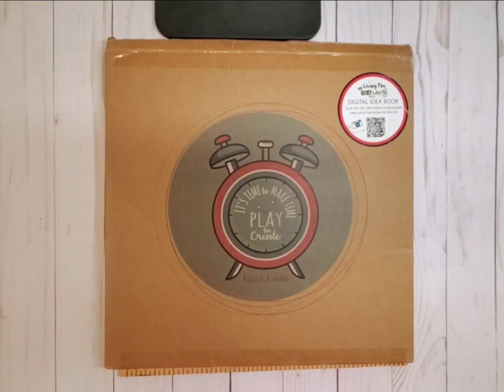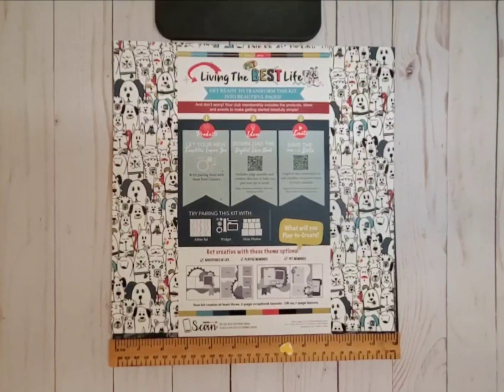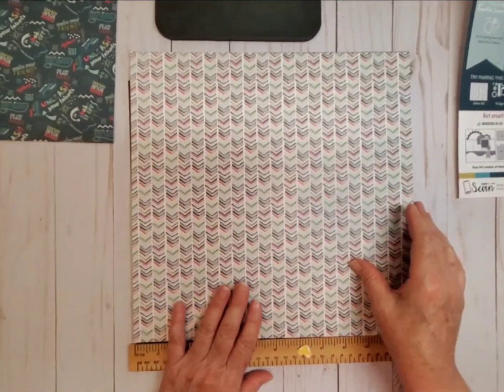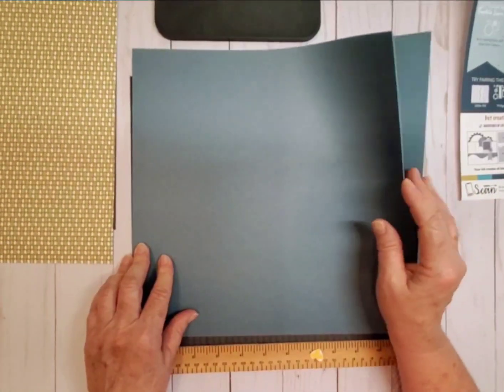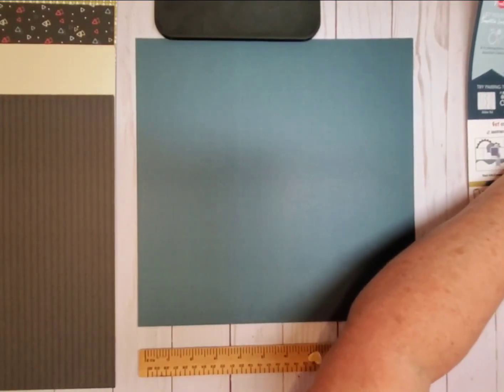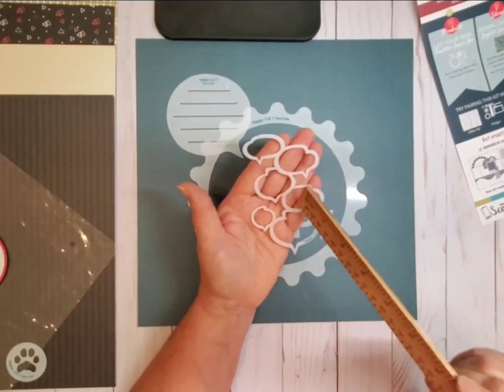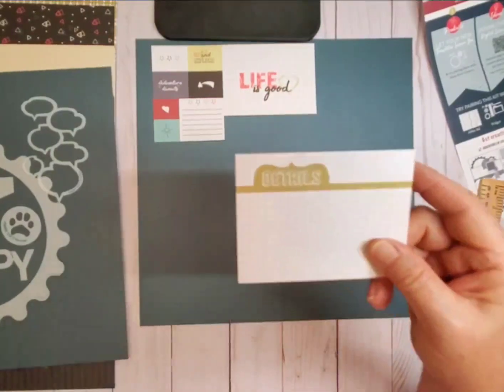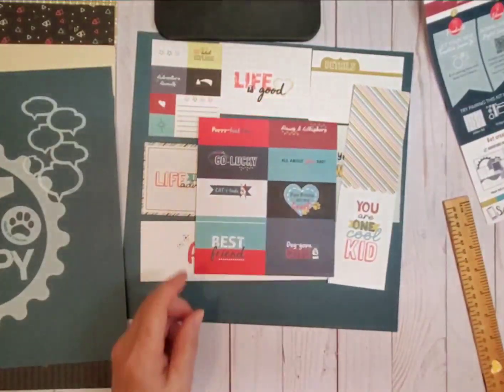Jill Cornelius Kiwi Lane Creative Partner 247096 May 2024 Kiwi Club Kit Unboxing Living The Pet Life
If you would like to purchase this kit it's as easy as 1-2-3!  I'm providing links below to the Kiwi Club Signup Page, as well as links to my Facebook Group too!  I'd love to have you join me and my "Kiwi Crew" in my online Facebook Community!  It's my own little "Creative Society"  and I'd love for you to join me!

To place new orders and create an account all you need to do is go to Kiwilane.com and place an order. During the Checkout process you will create a username and a password. (this is at the bottom of the billing section) There will also be a spot for you to add a Creative Partner ID Number (247096) The login information is what you will need to use each time you login to your new Kiwi Lane Account.

Keep Reading for some exciting offers!

Mystery Boxes are STILL AVAILABLE!

Kiwi Lane has created several MYSTERY BOXES!  There are four different Mystery Boxes available.  I have NO idea what is in them because they are "A MYSTERY".  The four different types of boxes are:

1.  A Card Making Mystery Box

2.  A Paper Club Mystery Box

3.  A Kiwi Goodies Mystery Box

4.  A Snap Frame Mystery Box